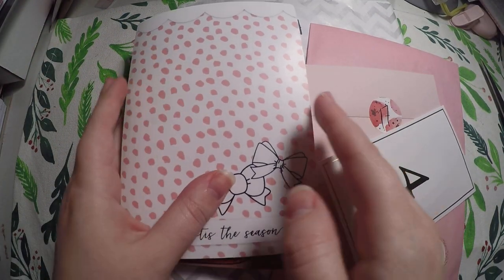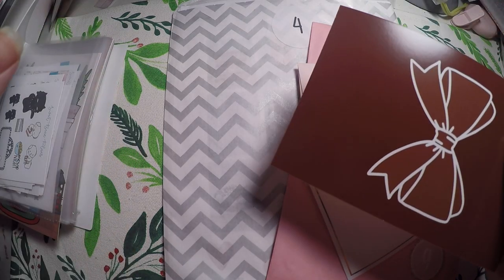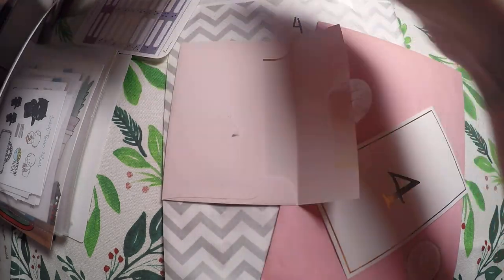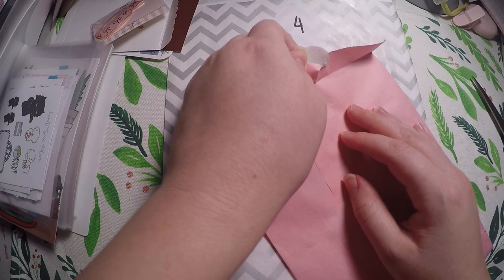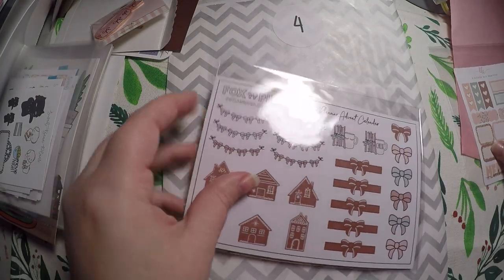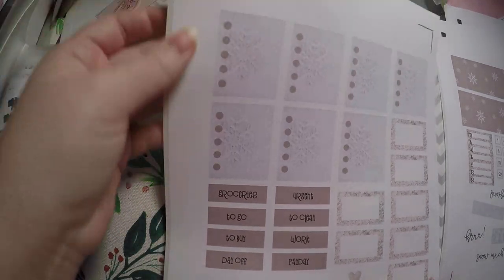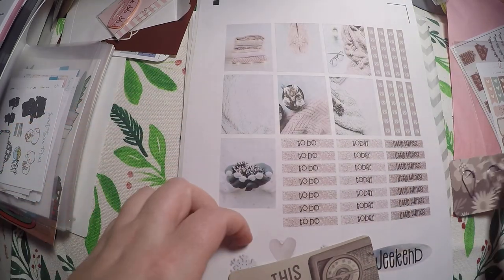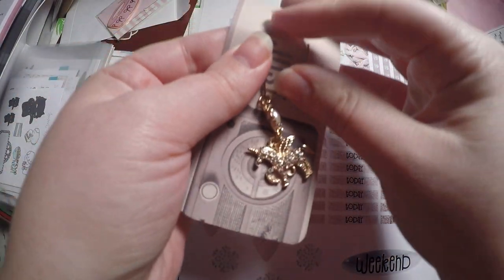Crafty Little Rosebud's 12 days of Planner Giveaways! Day 4